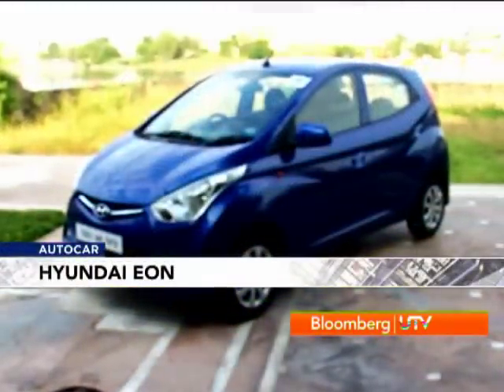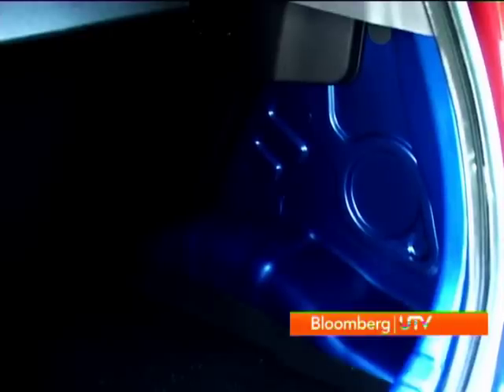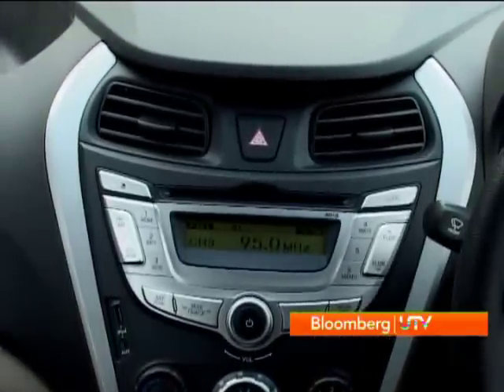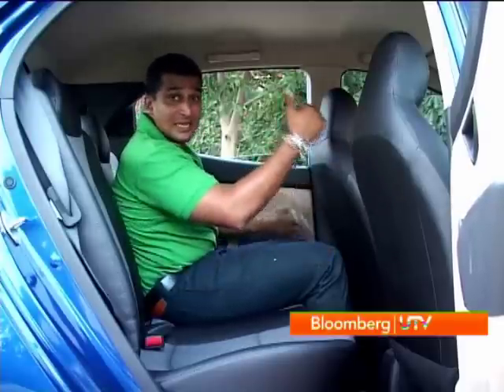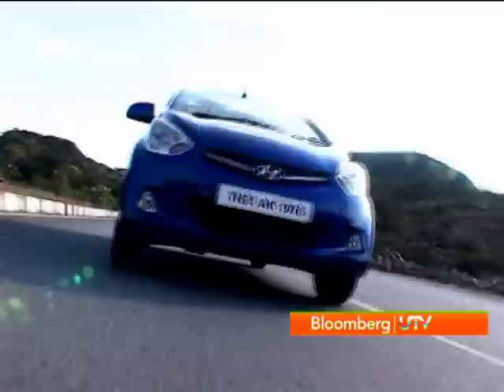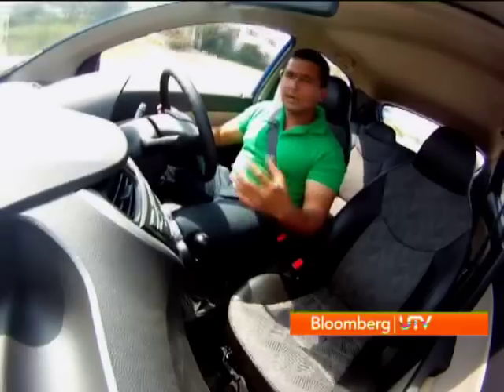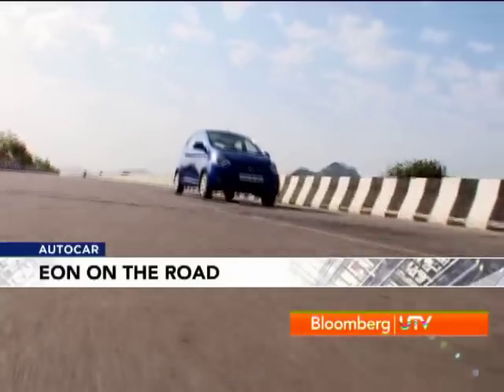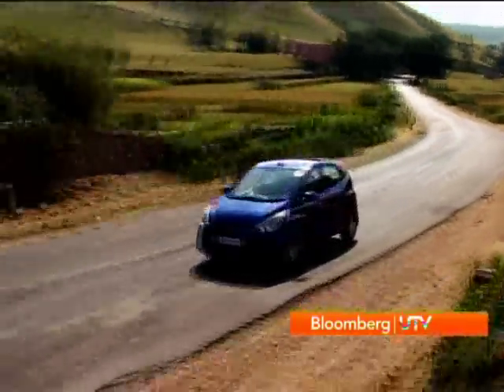2011 Hyundai Eon | Comprehensive Review | Autocar India